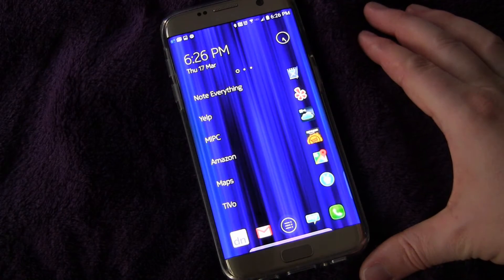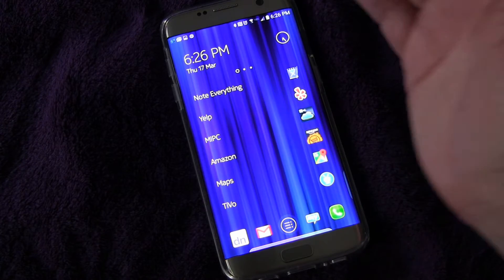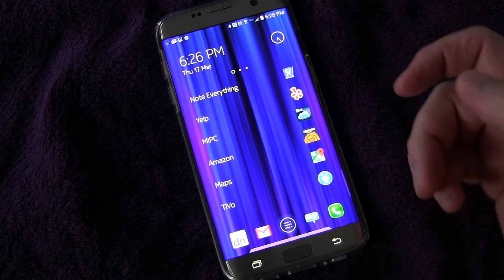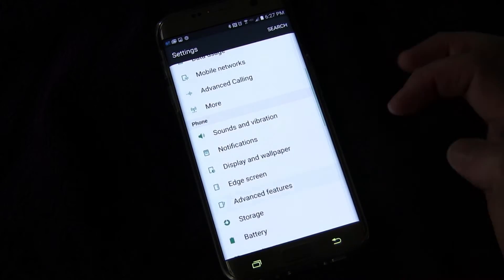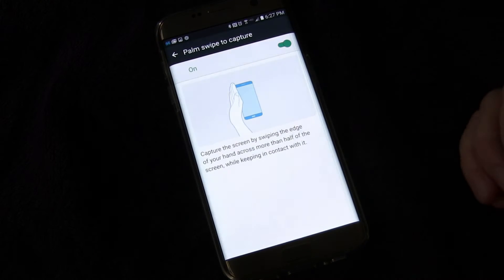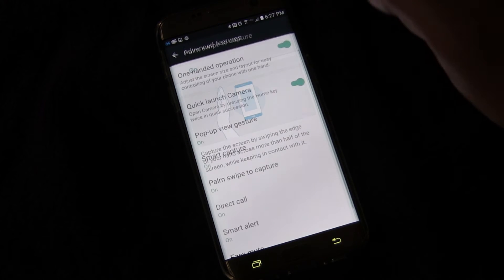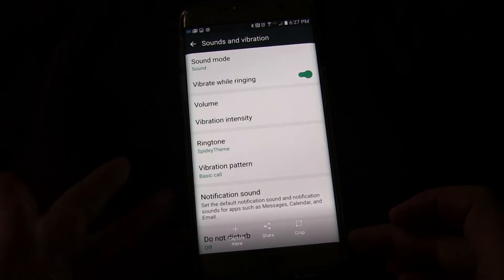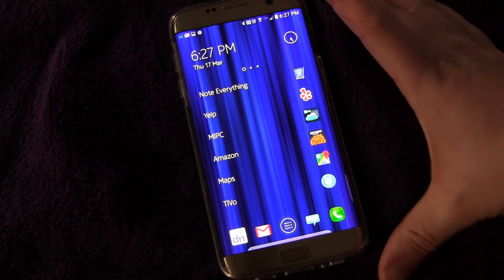Galaxy S7 and Edge How To Screenshot Using a Side Palm Swipe - Tips and Tricks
Samsung Galaxy S7 and S7 Edge - How To Take a Screenshot Using a Side Palm Swipe - Tips and Tricks

In this video I show you how you can take a screenshot by simply sliding the side of your palm across the phone.  I also show you where in settings you can make sure this is enabled.